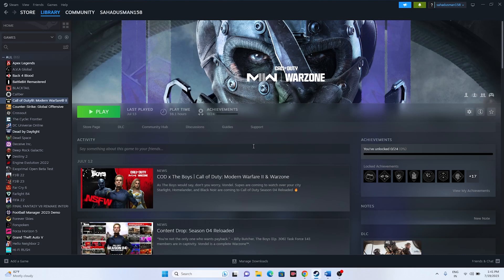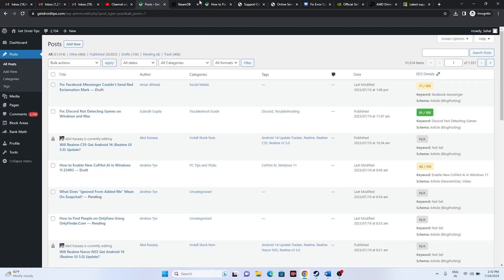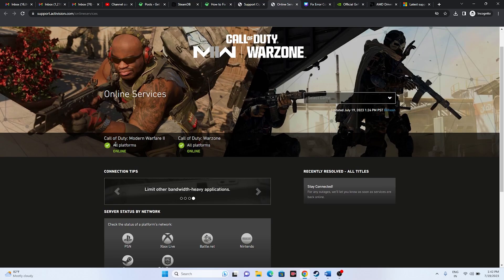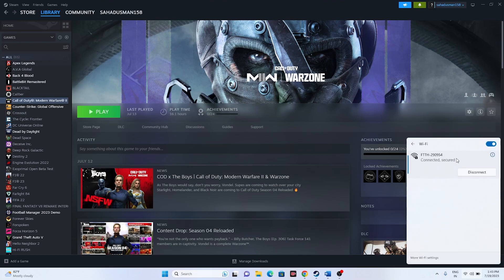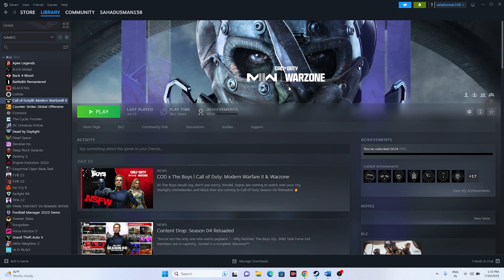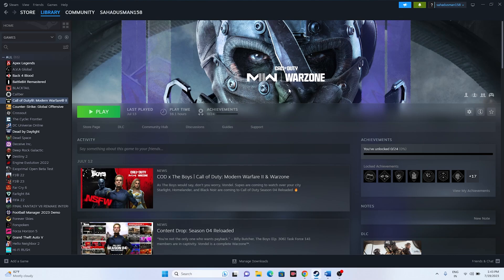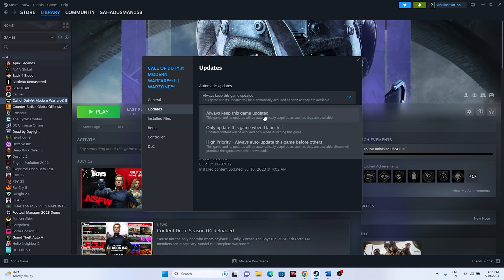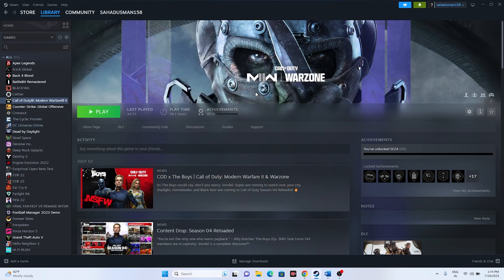How to Fix Warzone 2 Stuck on Searching for the Match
If you are experiencing issues with Call of Duty: Warzone (or any other game) getting stuck on "Searching for the Match," there are several steps you can take to try and resolve the problem.

CHAPTERS IN THIS VIDEO :
0:00-INTRO
0:27-CHECK ACTIVISATION STATUS
1:12-CHECK INTERNET CONNECTION
1:41-RESTART THE GAME
2:32-UPDATE THE GAME
3:17-VERIFY GAME FILES
3:53-CHECK SERVER STATUS
4:38-DON'T USE VPN
4:53-CONTACT ACTIVISATION SUPPORT
5:06-CONCLUSION

THIS VIDEO ALSO ANSWER FOLLOWING QUESTION :
HOW TO FIX WARZONE STUCK ON SEARCHING FOR THE MATCH
HOW TO FIX WARZONE 2 STUCK ON CHECKING FOR UPDATES
HOW TO FIX WARZONE 2 STUCK ON LOADING SCREEN
HOW TO FIX WARZONE 2 STUCK ON SEARCHING